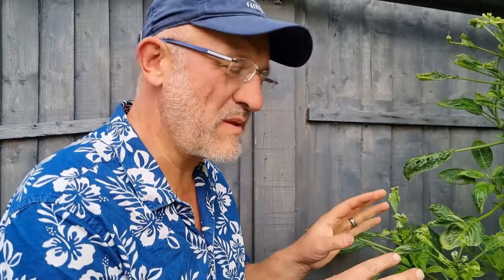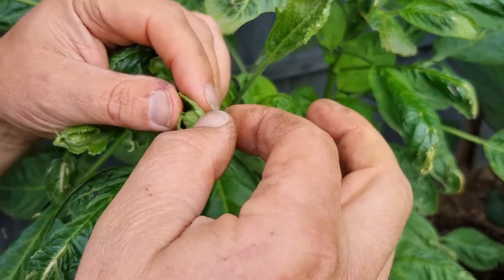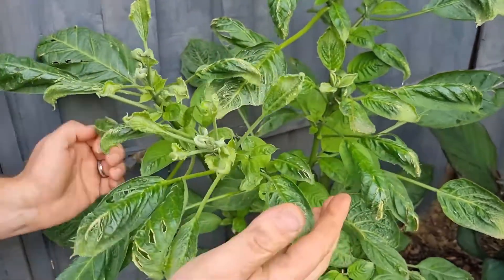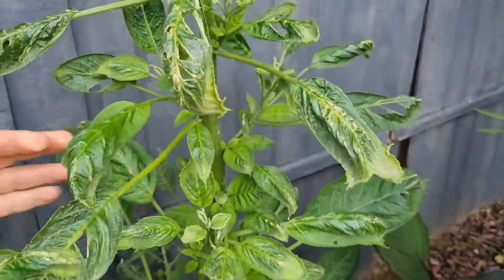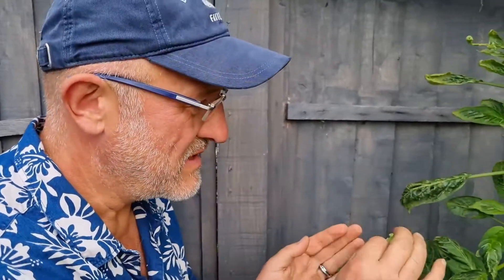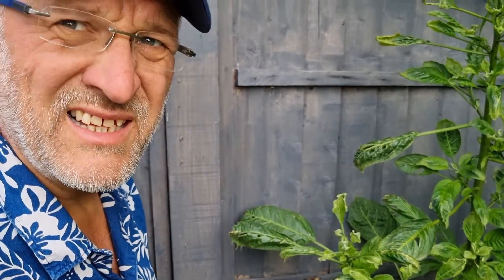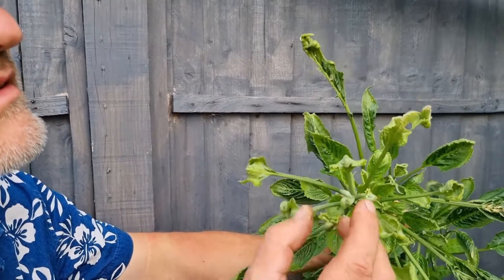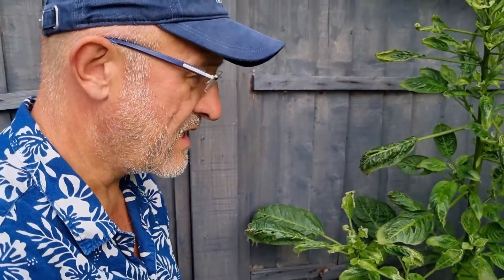Bacterial Leafy Gall on Brugmansia - Distorted and damaged growth on Datura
Have you noticed unusual, damaged or distorted growth on your Brugmansia or Datura? Well it may not be good news. The chances are is that your plant has been infected by Bacterial Leaf Gall - otherwise known as leafy gall. To find out more then watch this video where English horticulturist Simon discusses what has happened and what you can do about it.

Want to see more content on plant pests and diseases? Then check out this next link: